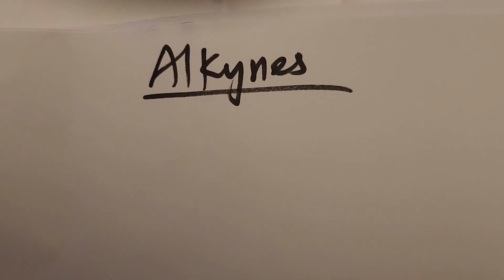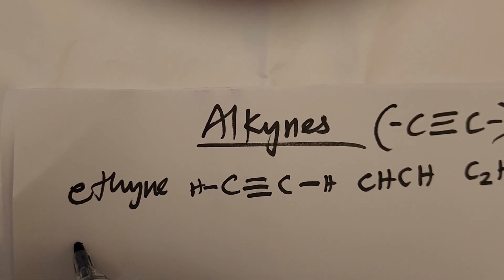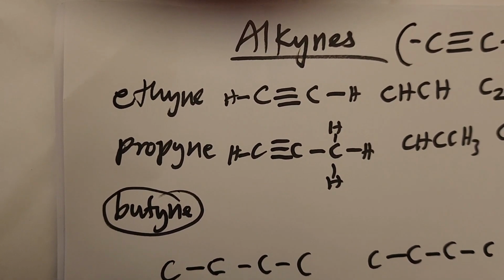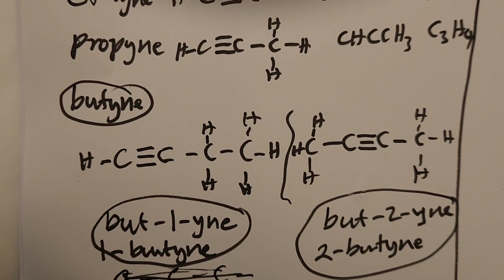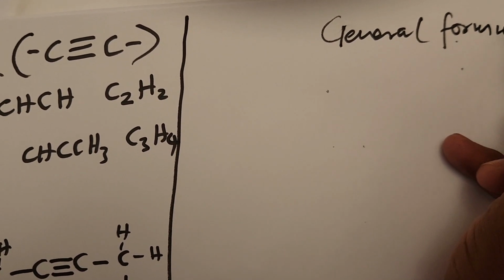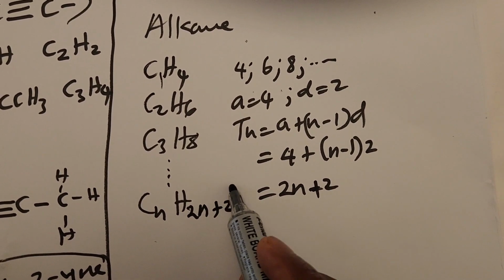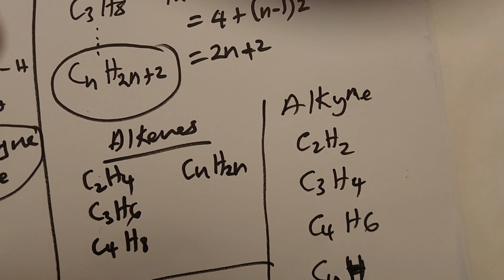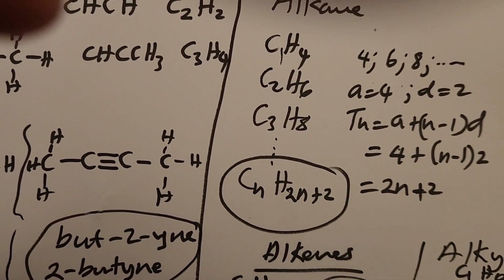Organic Molecules CAPS Aligned Presentation Part 4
Organic Molecules CAPS Aligned Presentation suitable for grade 12 learners and teachers in Physical Sciences.